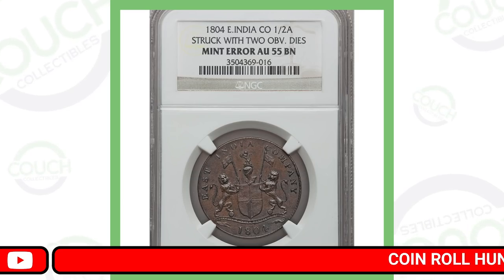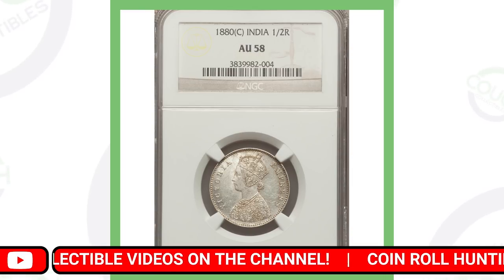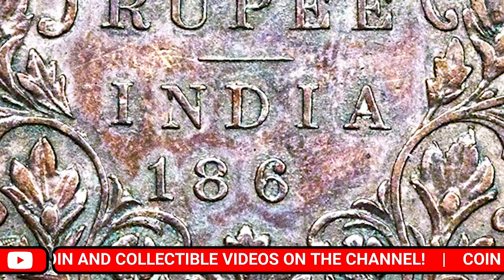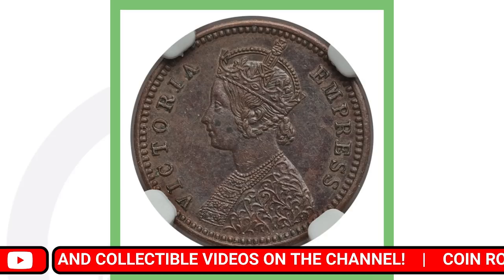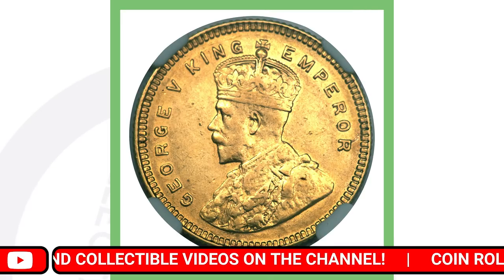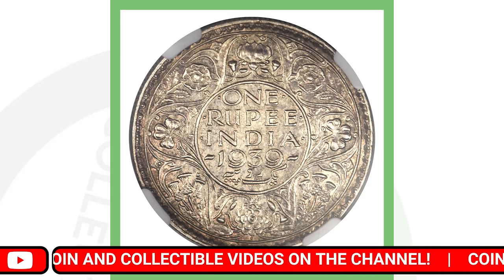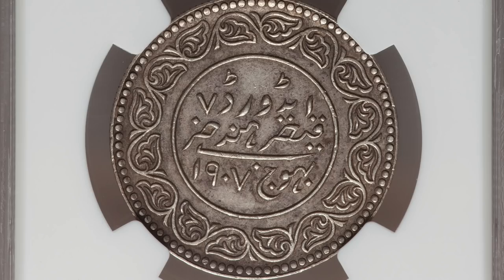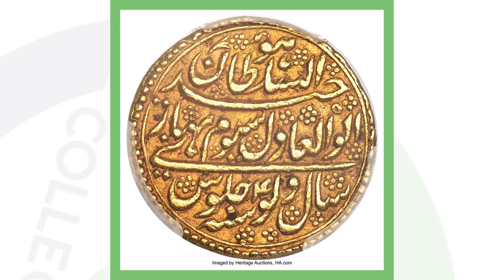10 INDIA COINS WORTH MONEY - VALUABLE WORLD COINS!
We look at 10 India coins worth money. These are valuable world coins from India such as the 1 Rupee coin. Thumbs up for more foreign coin videos. Keep coin roll hunting and always remember you can find rare and silver coins without going to a coin dealer or coin shop and spending money!